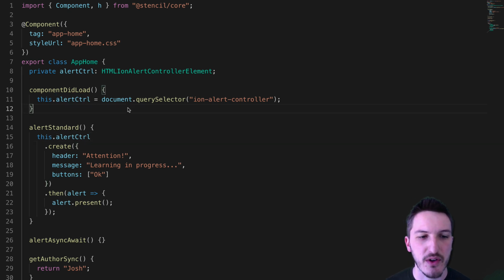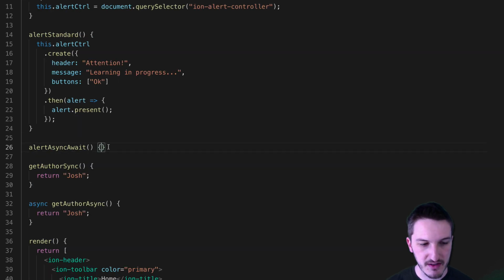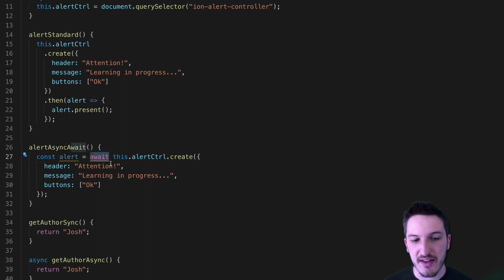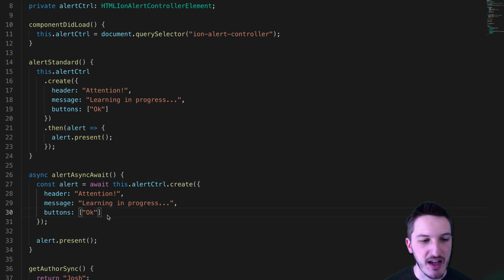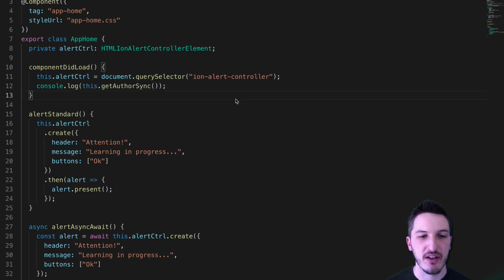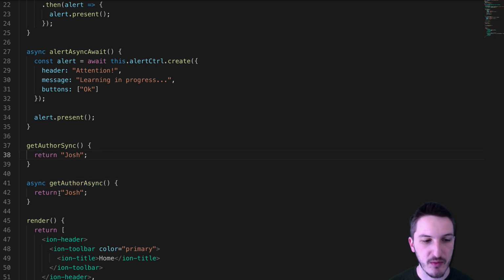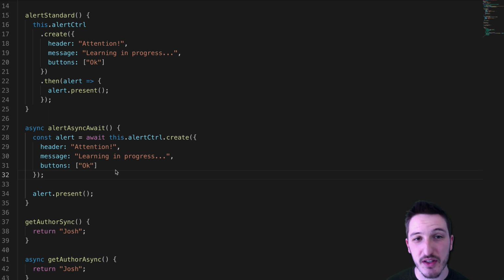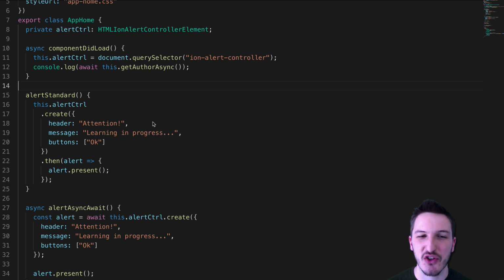Async / Await Basics in JavaScript Explained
In this video tutorial, I explain the basic concepts behind using async and await to handle promises in JavaScript. We use an Ionic and StencilJS application as an example, but the same concepts apply in other scenarios.